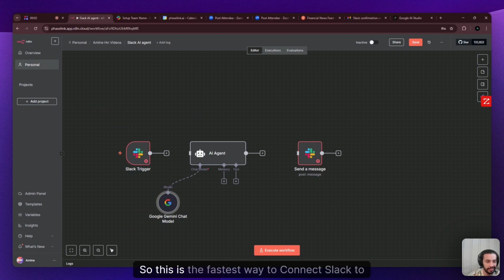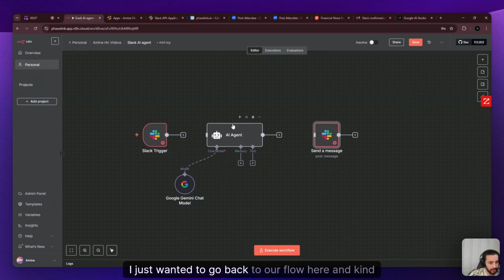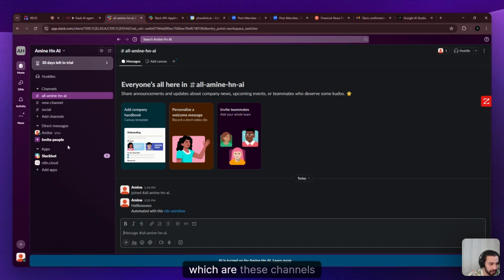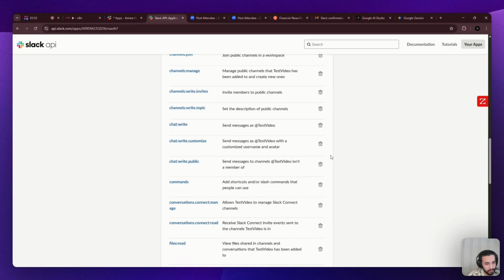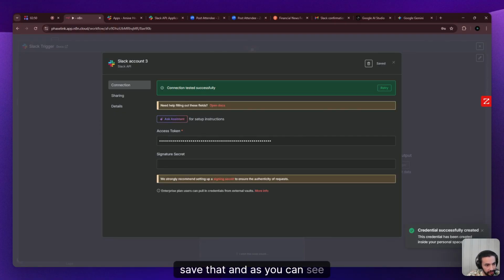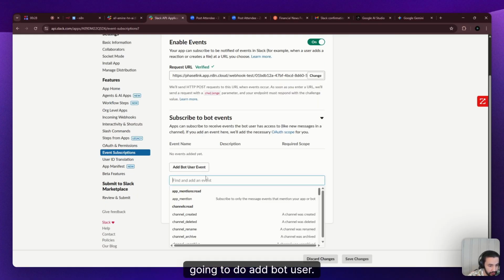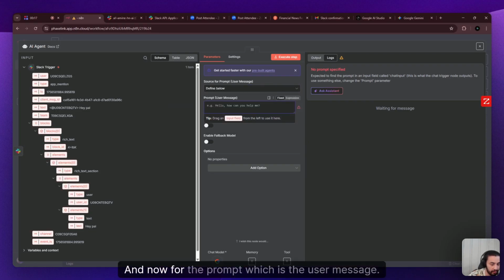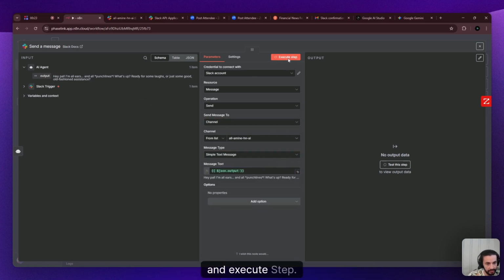Fastest Way to Connect Slack to N8N AI Agents (2025) !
🚀 In this video, I’ll show you the fastest and easiest way to connect Slack with n8n AI Agents in 2025. If you’ve ever wanted Slack messages to trigger your AI workflows, send responses automatically, or integrate directly into your automation pipelines, this tutorial will walk you through step-by-step.

How to set up Slack → n8n integration in minutes

Configuring Slack triggers to power AI agents

Using OpenAI inside n8n for automated responses

Tips for scaling Slack automations across teams